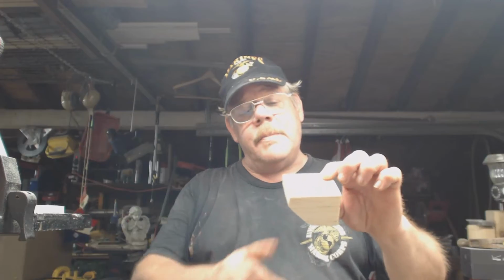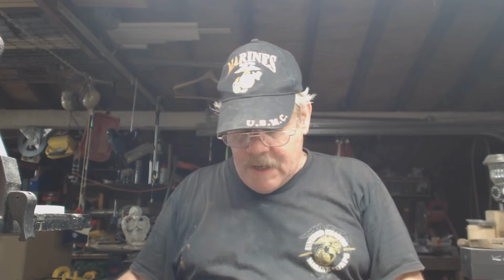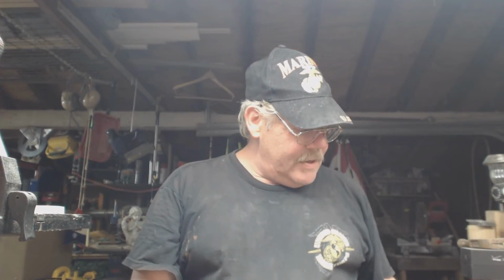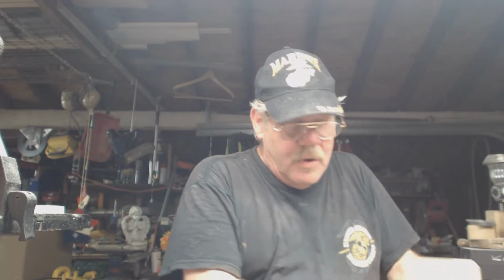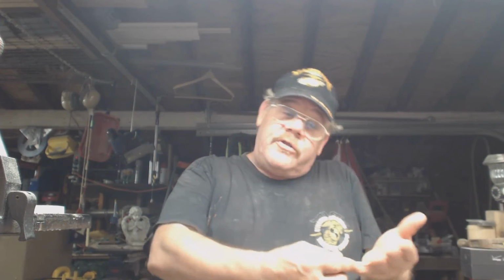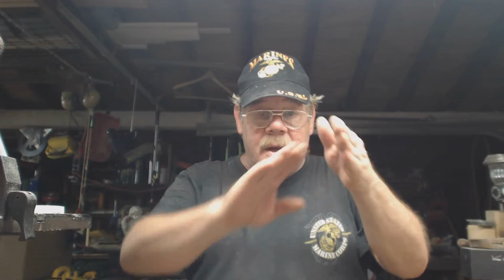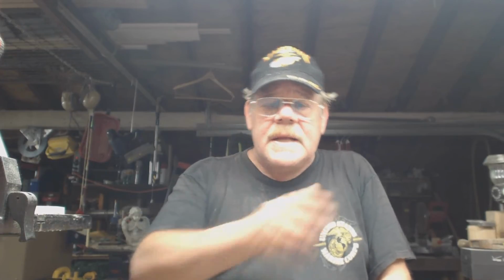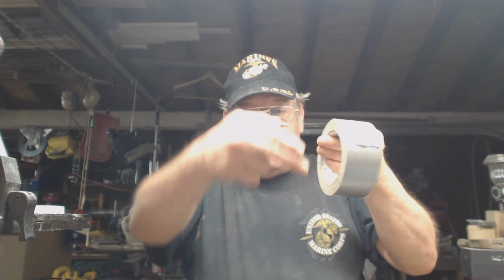7 Tier Candel Holder_pt 4b: The Big Screw Up By Me